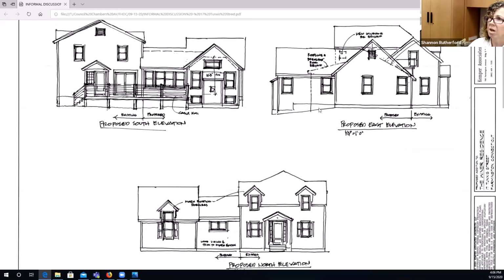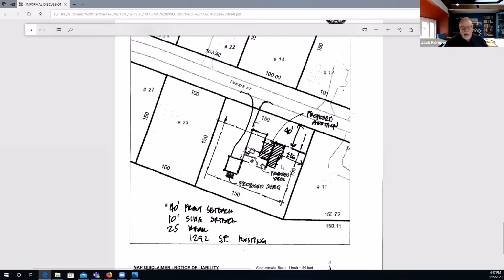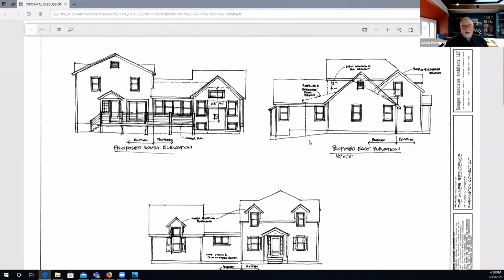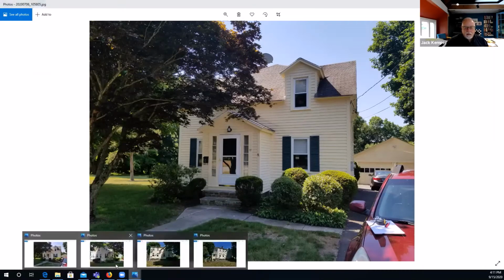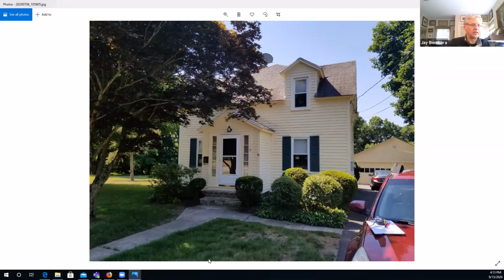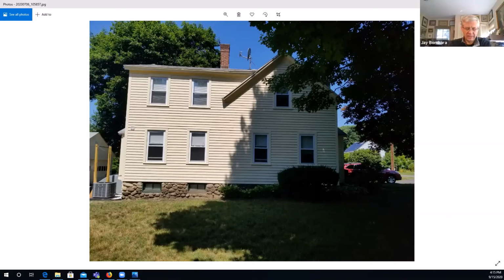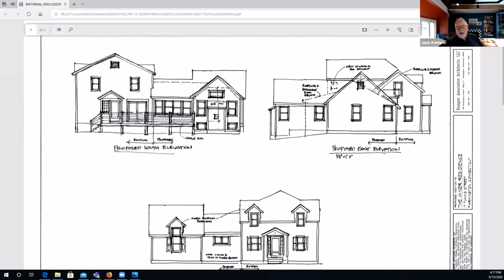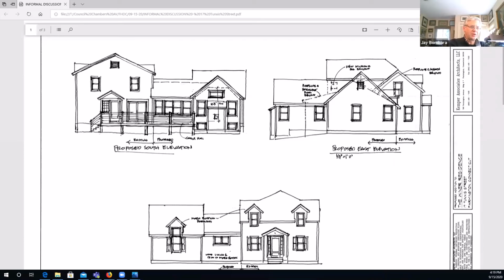Farmington Historic District Commission 09-15-20